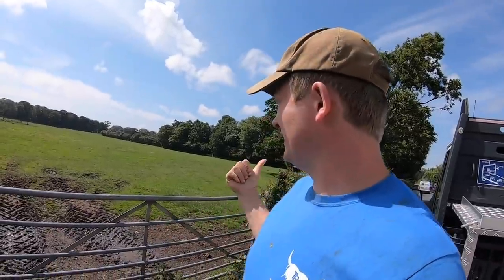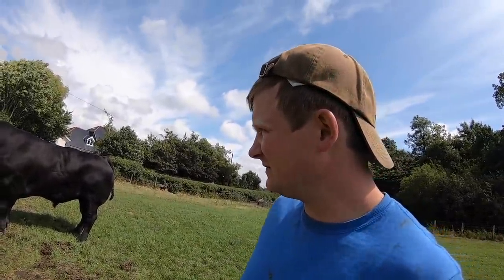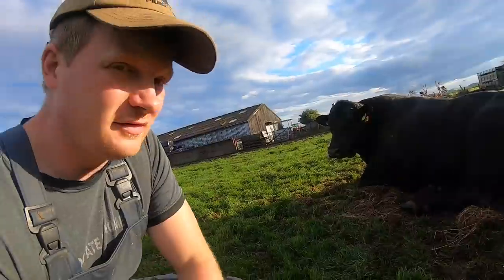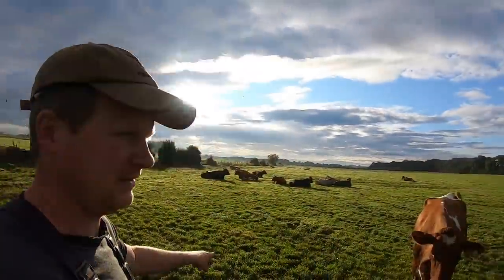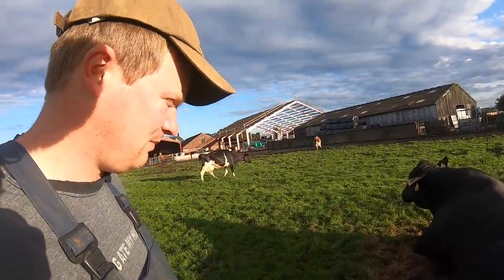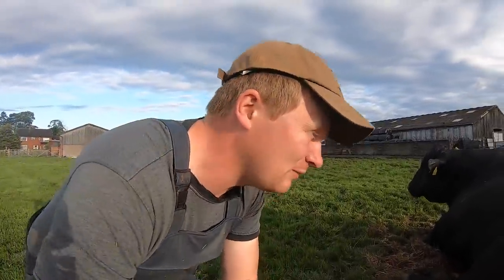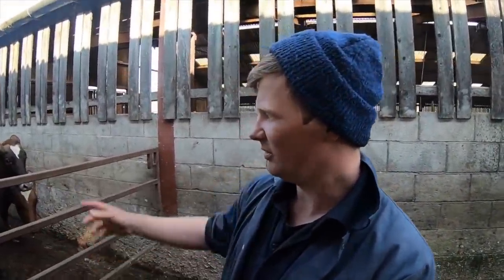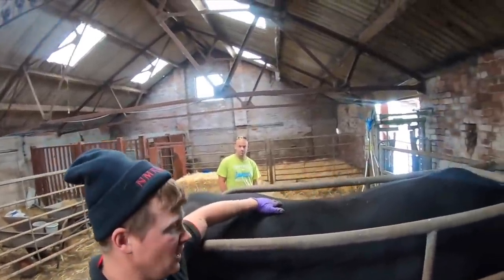IT'S A SAD DAY ON THE FARM...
In today's video i have to tell you the bad news... Our bull Neptune, The Man, The Myth, The legend! Has unfortunately broken his shoulder... And it can not be fixed.

Birks Farm
Ballam road
Lytham
Lancashire
FY8 4NL

The Best Drone Ever!
Rodes Mic Pro (If you can, Get the wind muffler with it)
Gorilla Try-pod
Time Lapse Camera im trying for the build
Cheaper Time Lapse Camera im trying also